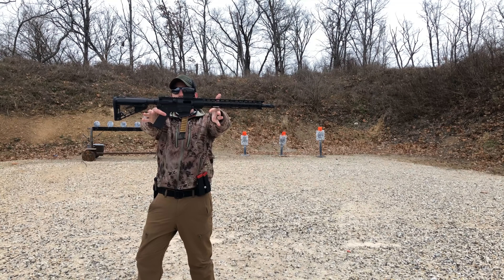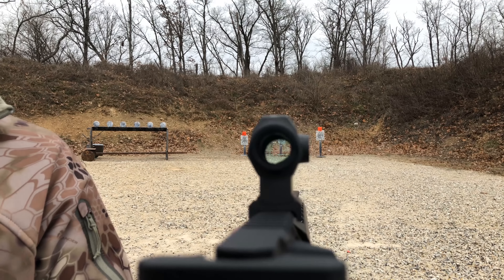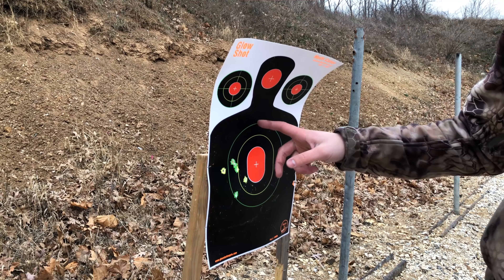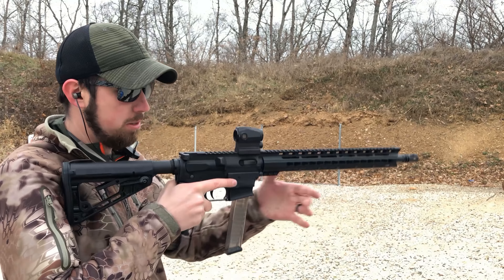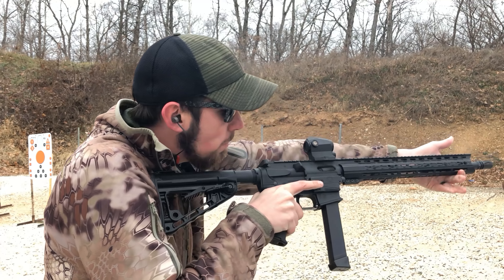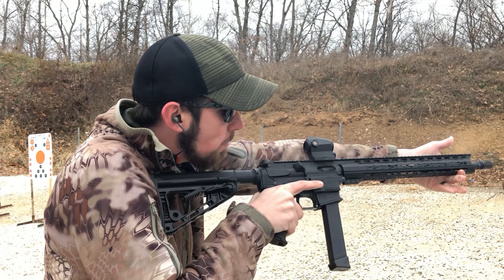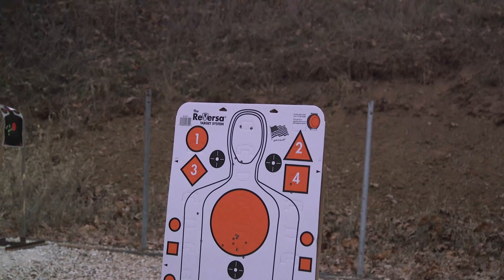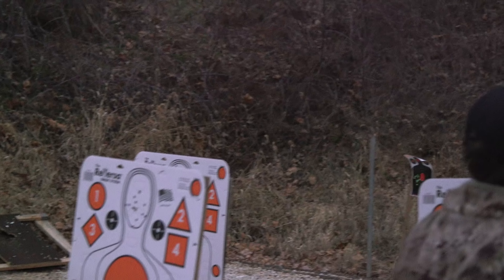Diamondback Firearms DB9R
Taking a look at the Diamondback Firearms DB9R 9mm Carbine